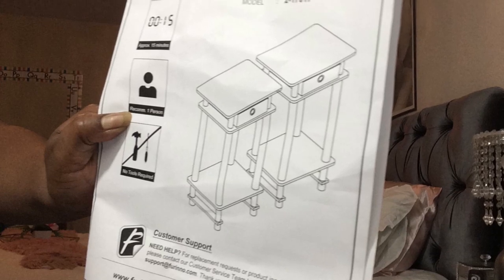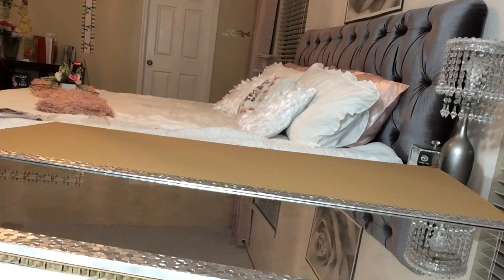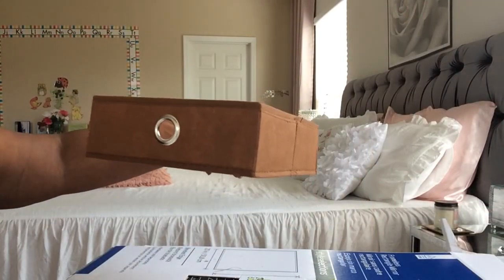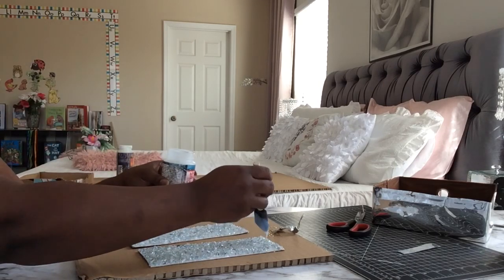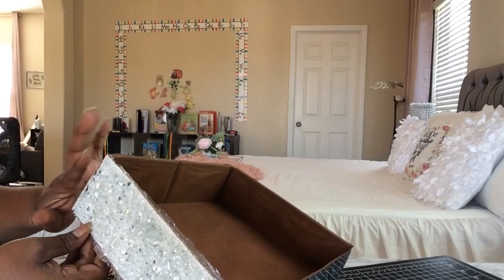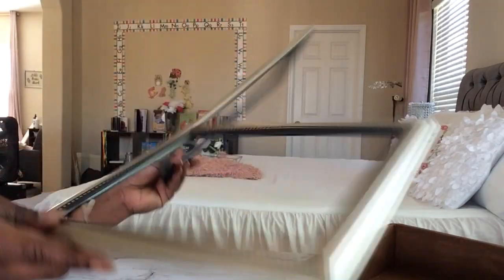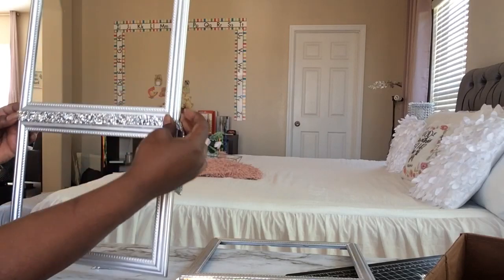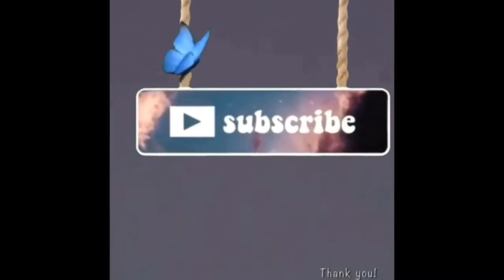DIY Console Table using mirror contact paper, two high end tables, and a door mirror.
DIY Two high-end table cost $38 total, out of an over the door mirror into a console table for my sitting room inside my bedroom. In the end, see other DIY pieces from my other videos that bring this area into a complete makeover.
Link For MY BOOK